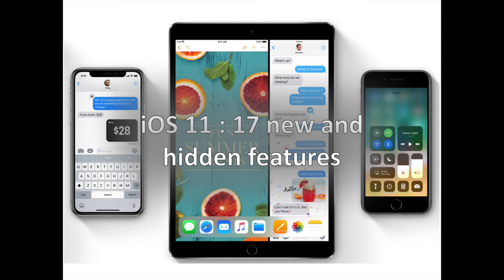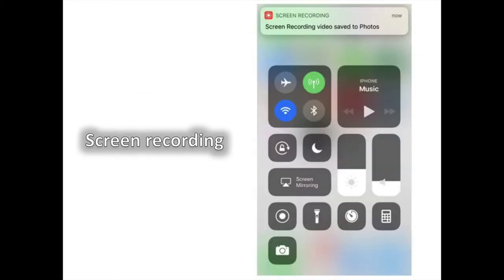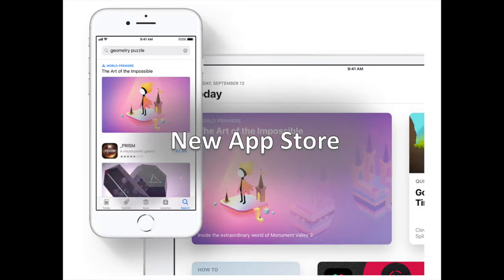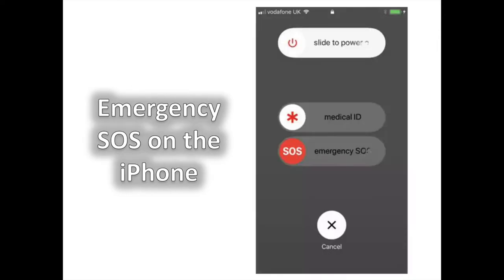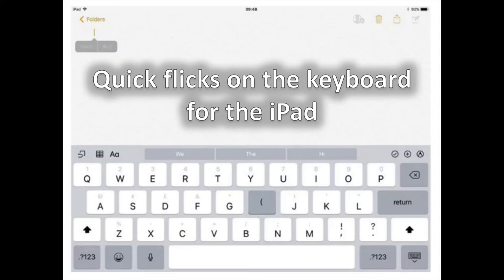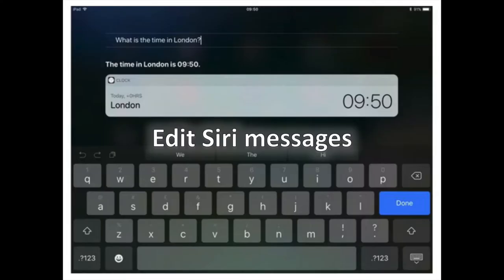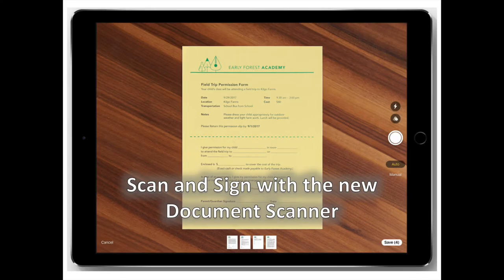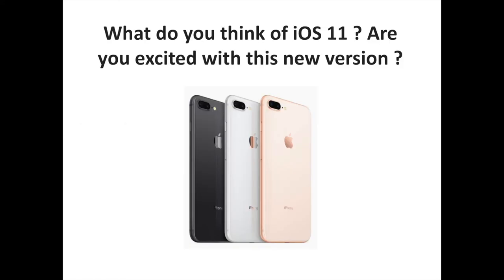iOS 11 : 17 new and hidden features for iPhone and iPad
iOS 11, the latest release of the mobile system of Apple, has been launched. In that video, you are going the 17 new and hidden features for your iPhone and iPad. At the program : new App Store, new App Switcher, new screenshot mode, Drag and Drop Files, ...

Let us know your thoughts on iOS 11 in comments.